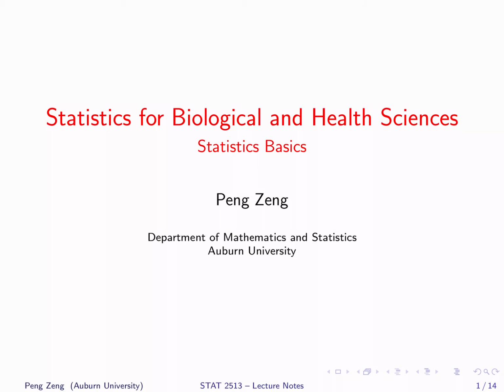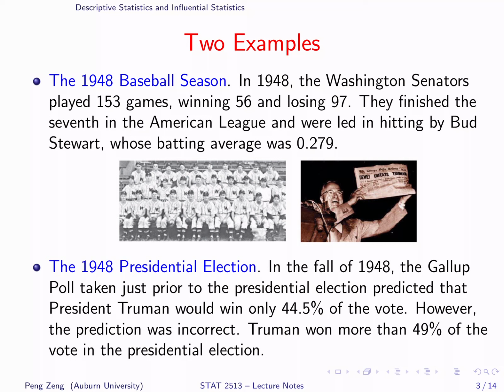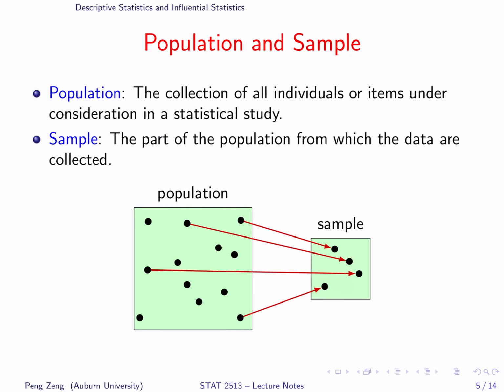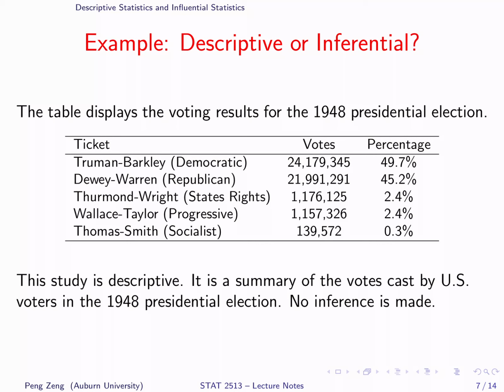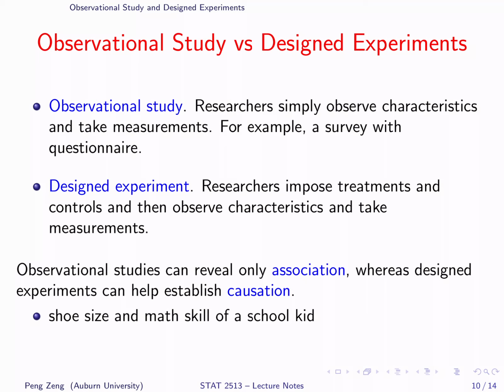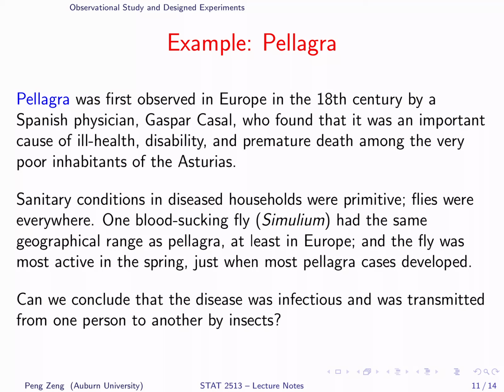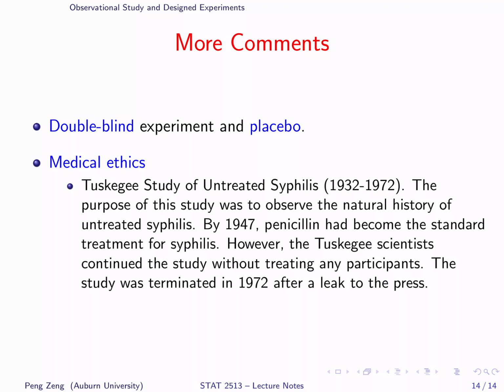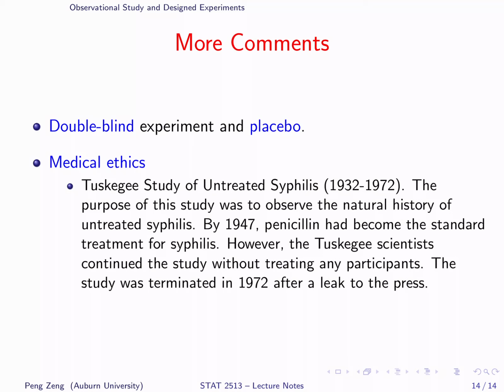Chapter 1.1 Statistics Basics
Some basic concepts in Statistics, including descriptive statistics, inferential statistics, population, sample, observational study, designed experiment, etc.